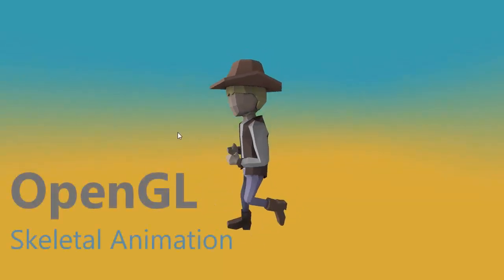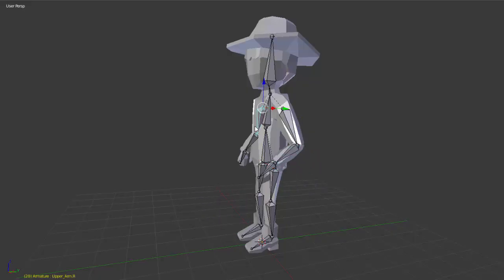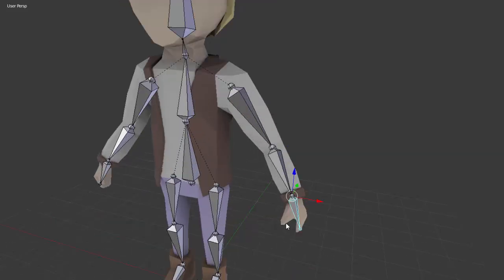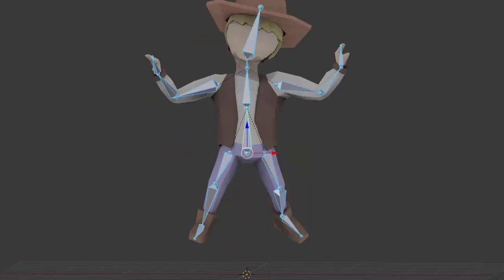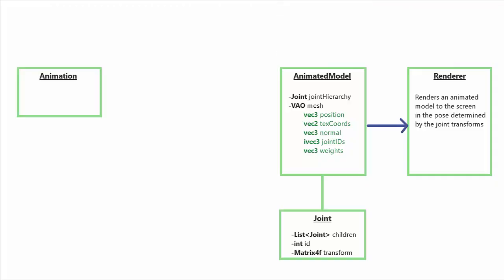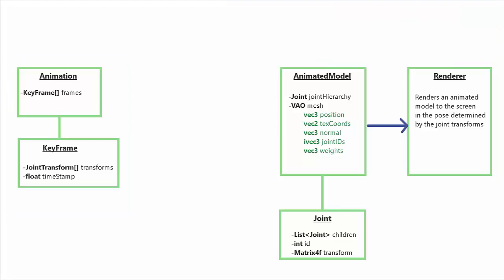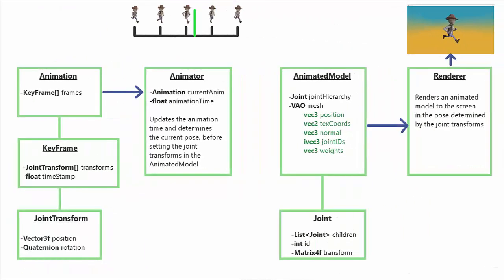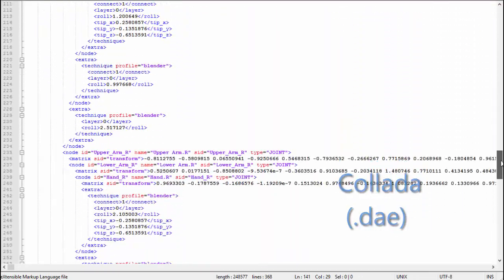OpenGL Skeletal Animation Tutorial #1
First episode in a new series about implementing skeletal animation using OpenGL!

In this episode I give you an overview of the entire animation system and explain some of the concepts behind animating a model. In the upcoming tutorials we'll have a much more detailed look at the various parts of the system, including all the code and maths that's involved.